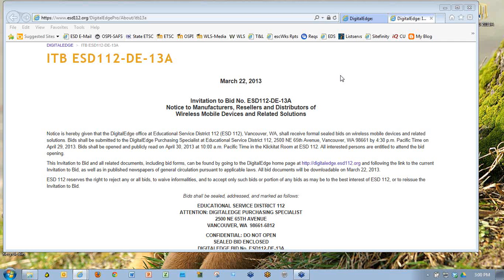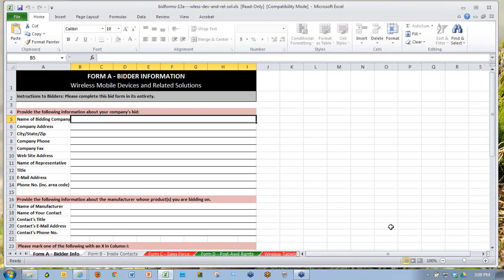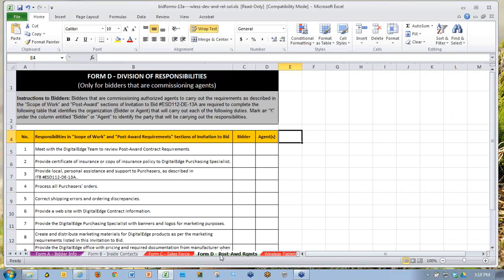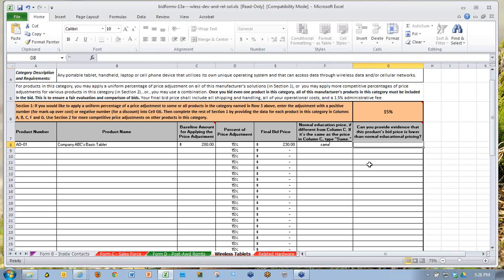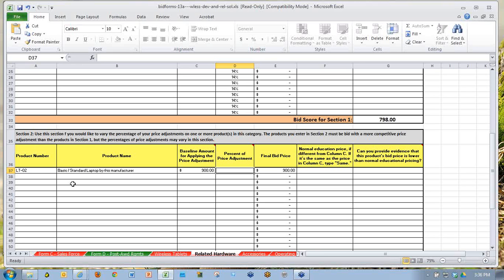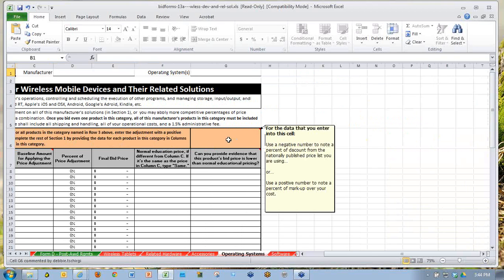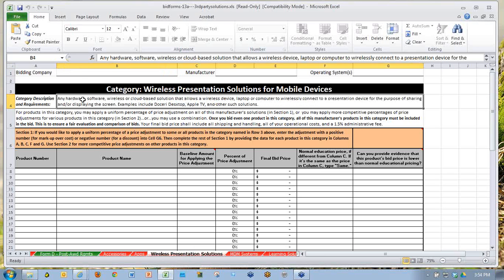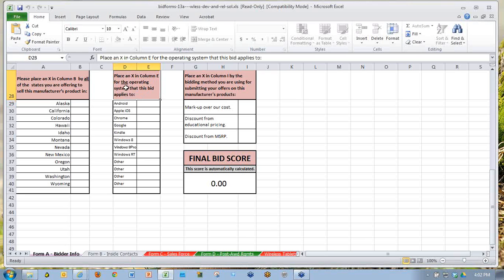DE Bid Form Demo